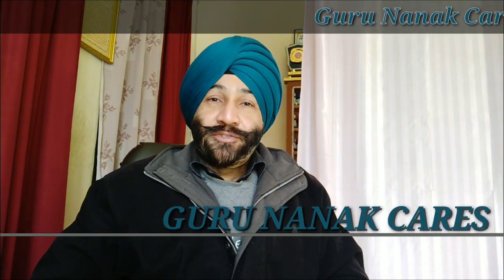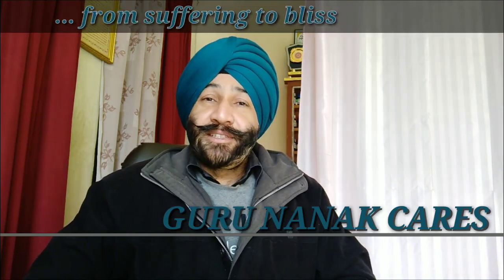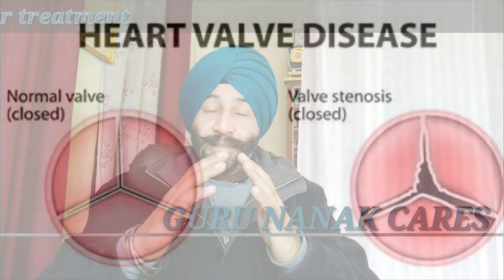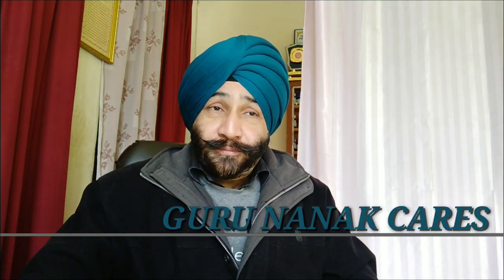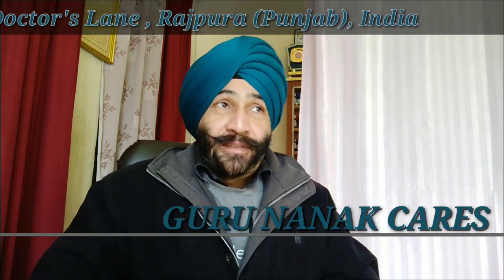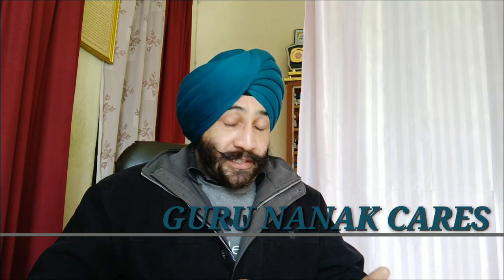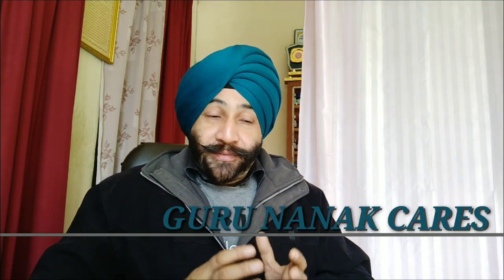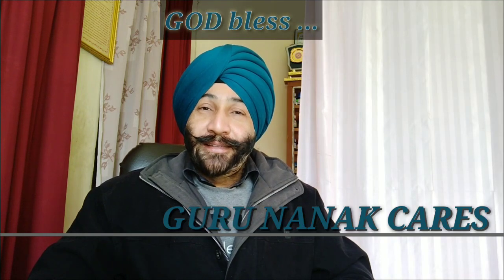MIRACULOUS RESULTS WITH TOP 3 HOMEOPATHIC MEDICINES FOR VALVULAR HEART DISEASES | (English Version)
Dear friends ,
For the FIRST TIME presenting the TOP THREE homeopathic medicines for valvular disorders.
One of the most common heart diseases are those concerning the valves of the heart. Valvular stenosis and valvular regurgitation are the two most common disorders of the valves of the heart. Discussing the basics of these disorders and the top 3 homeopathic medicines to cure the disease , presenting this video in a very simple language to make each and everyone understand easily.

Wishing you all good health & happiness
Regards
Guru Nanak Cares